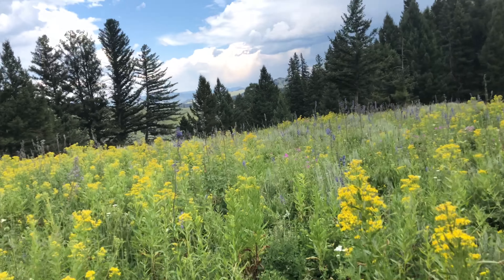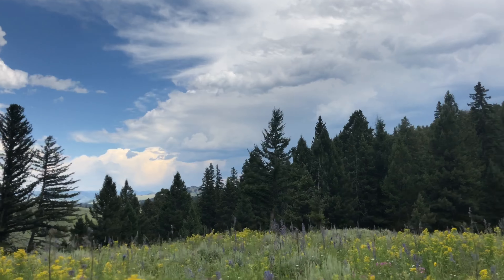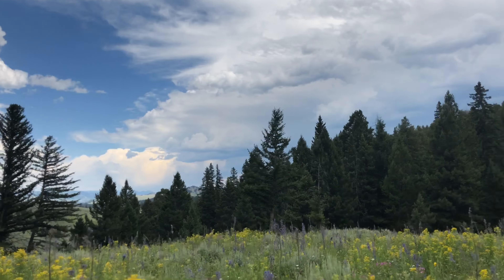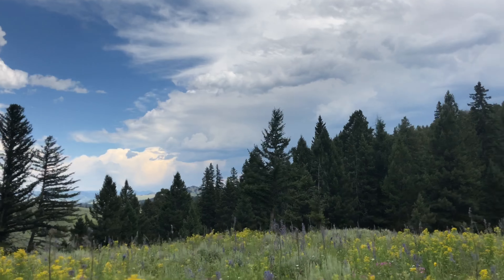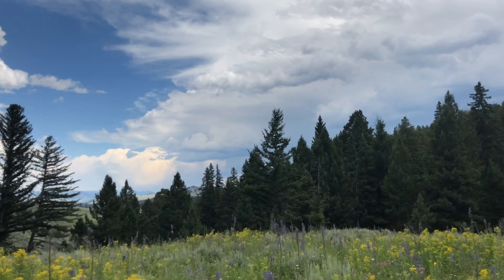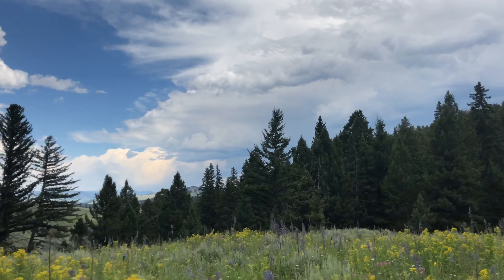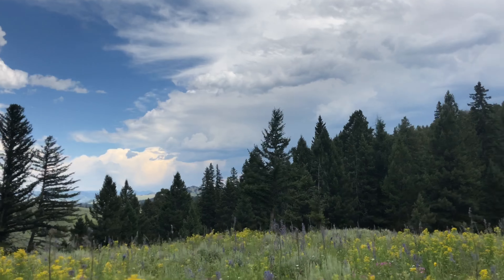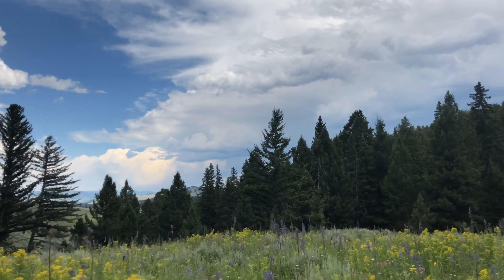Elk Graveyard pt 1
Camping at an elk graveyard in Yellowstone